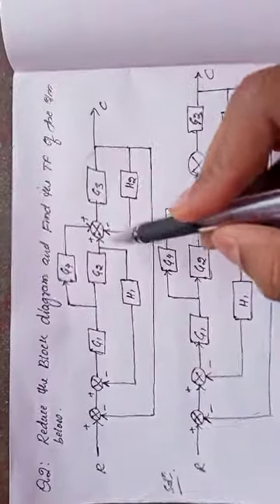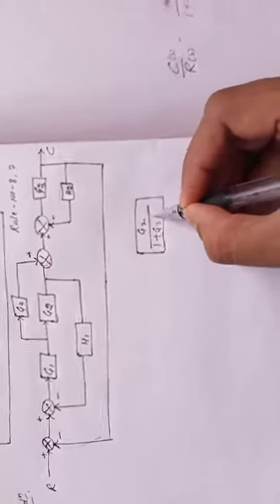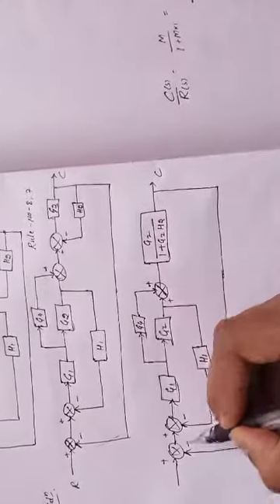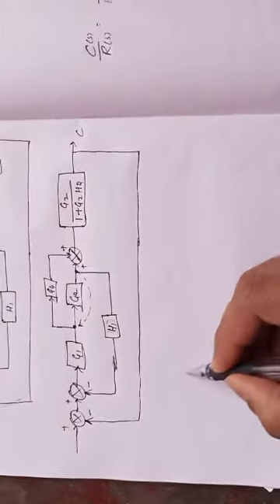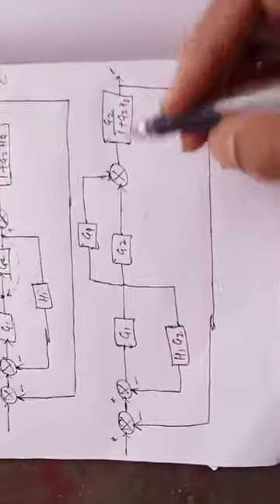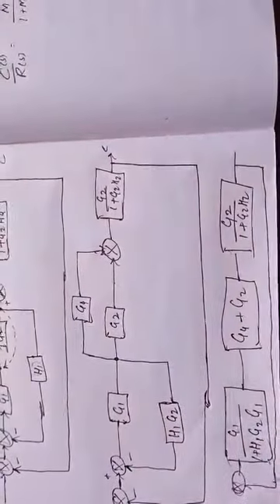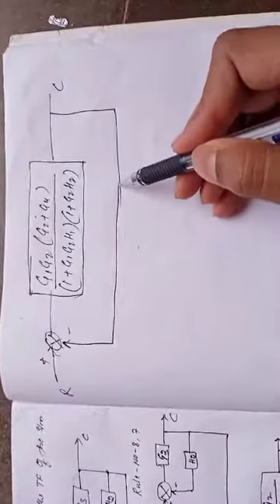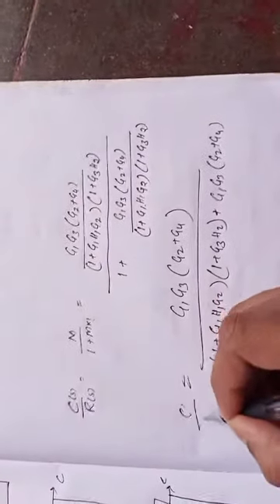BLOCK DIAGRAM REDUCTION CONTROL SYSTEM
AITM BHATKAL